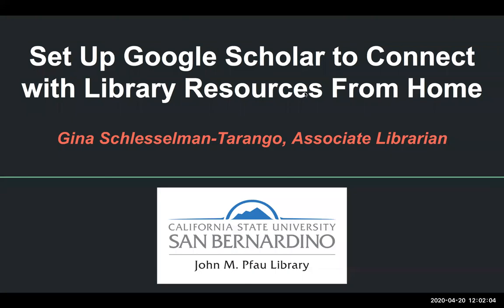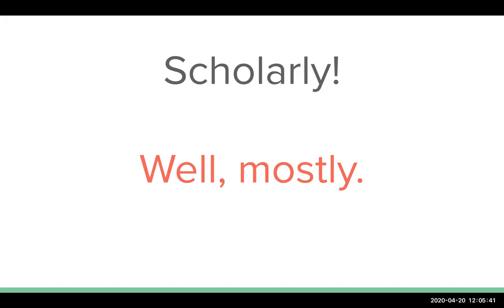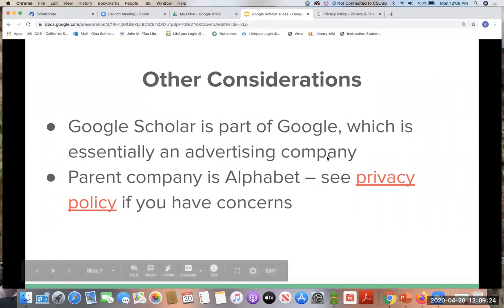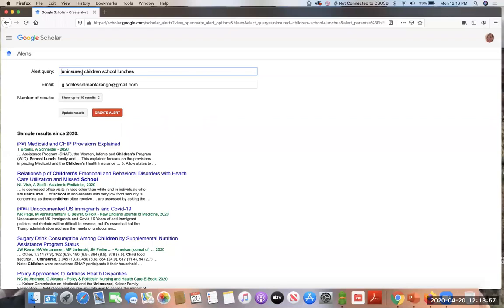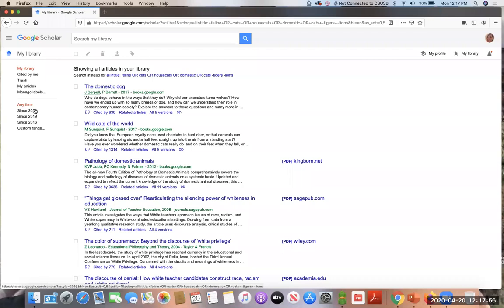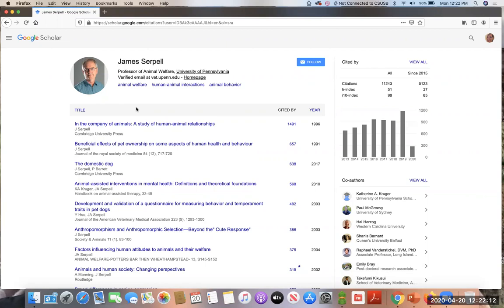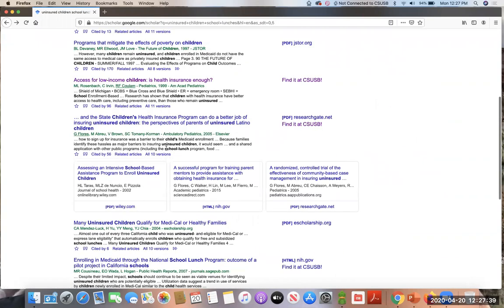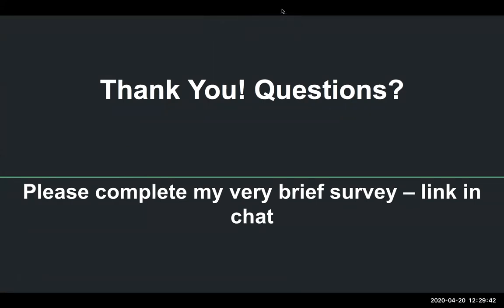Set Up Google Scholar to Connect With Library Resources From Home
Recording from April 2020 workshop. In this 30-minute workshop, we'll show you how to set up Google Scholar so that it is "synced" with the Pfau Library's online resources. We'll also review what Google Scholar can and can't do, as well as how to compose smart searches.